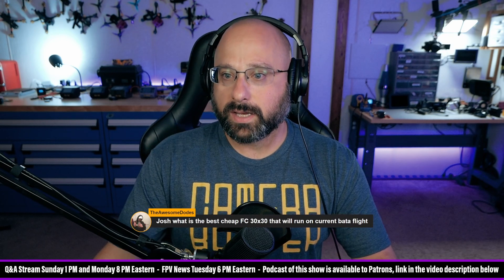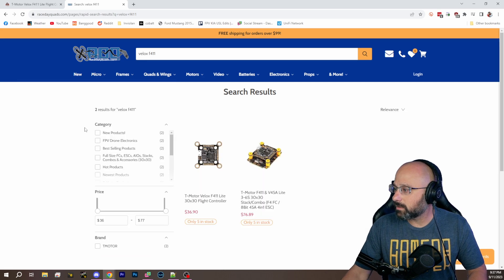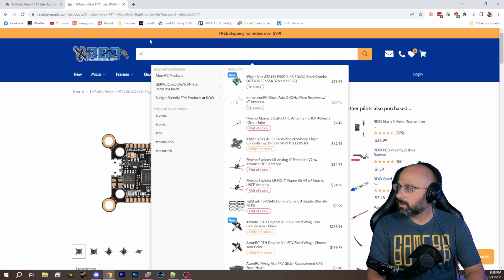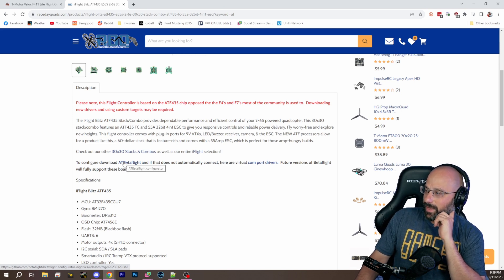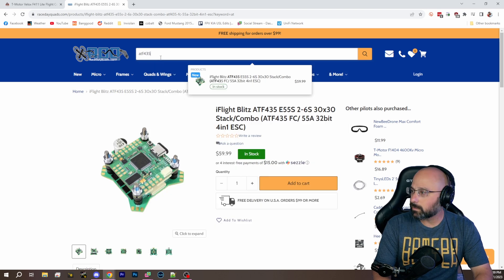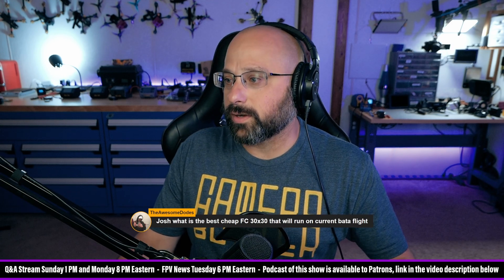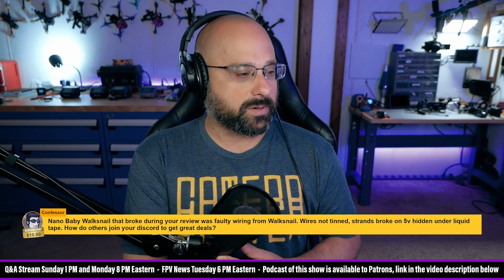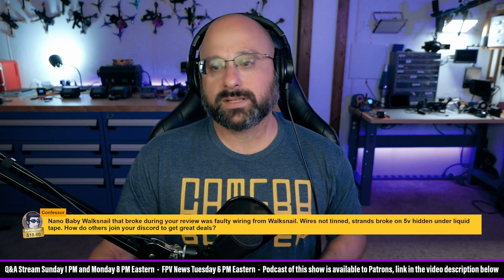Best Cheap 30x30 Flight Controller? Speedybee? T-Motor Velox? - FPV Stream Questions